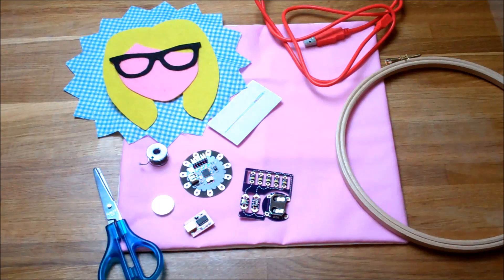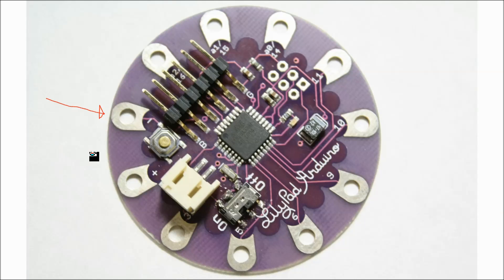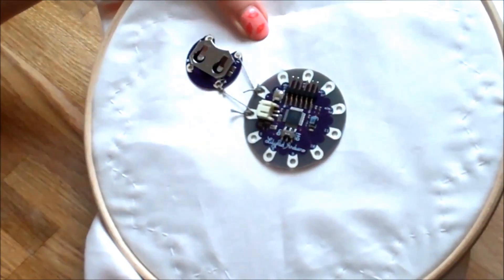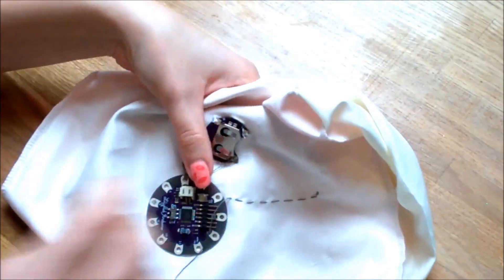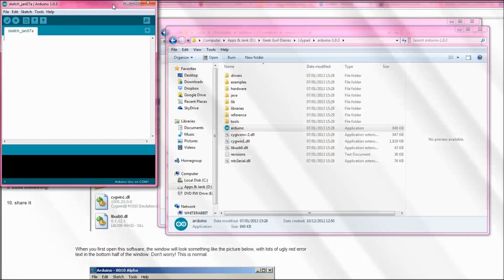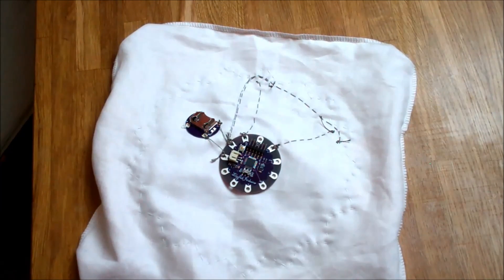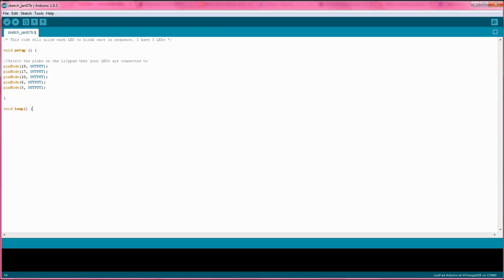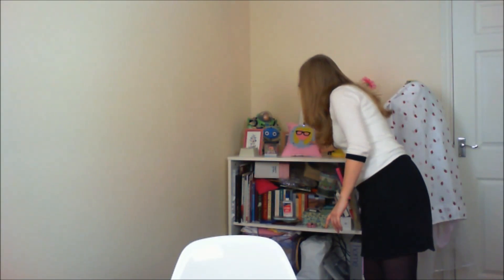LilyPad Arduino Tutorial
Having fun with a craft project AND electronics thanks to Lilypad arduino. Good times! Sorry for the awful voice but just recovering from a throat infection. Sad times :( I should also mention this is NOT a sewing tutorial because I suck at textiles, but a first step into the world of electronic textiles.